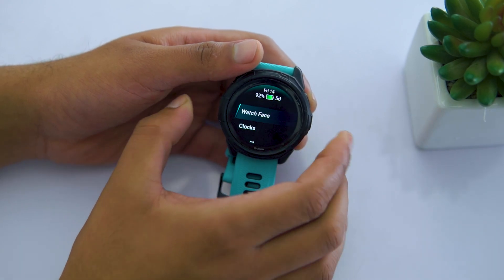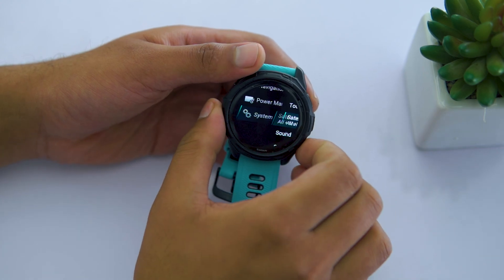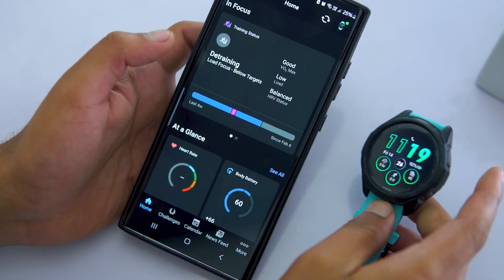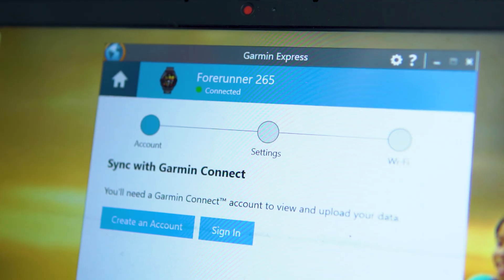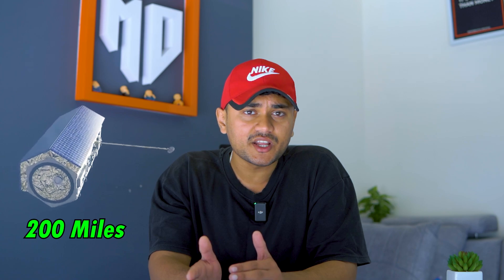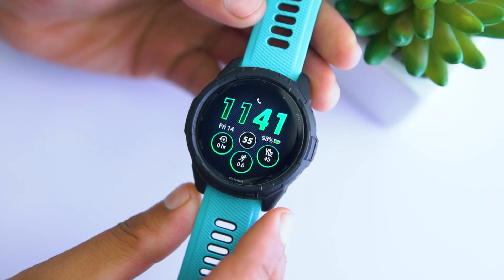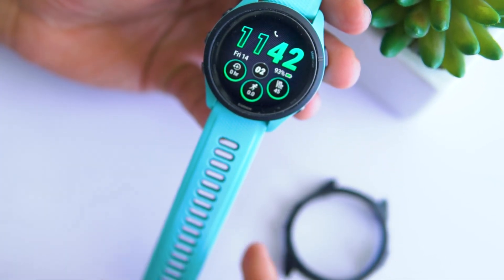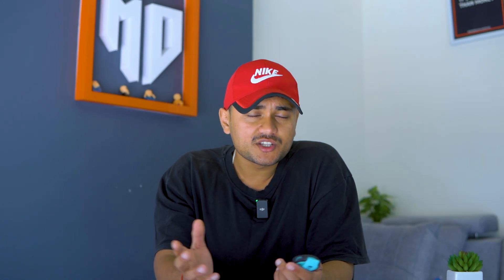Fix GPS Signal Problems On Your Garmin Watch: Get Faster GPS Sync & Lock-in On Garmin Watch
Struggling with GPS issues on your Garmin watch? In this video, I'll show you how to fix Garmin GPS problems and improve signal accuracy on your Garmin Watch. Learn how to optimize Garmin GPS settings, update your watch, and troubleshoot GPS signal issues for faster GPS sync and lock-in. Whether it's a Garmin Forerunner or other models, these tips will help fix your Garmin watch GPS issues. Watch now!

Topics covered in this video:
fix garmin gps problems,
fix garmin gps data,
fix gps on garmin watch,
how to improve gps on garmin,
garmin gps watch issues,
garmin watch gps troubleshooting,
garmin gps watch repair,
garmin watch gps issues,
how to fix garmin watch gps,
garmin watch no gps signal,
garmin watch gps signal,
garmin watch gps settings,
faster gps on garmin,
fast gps signal garmin watch,
garmin,
garmin watch,
wearable tech,